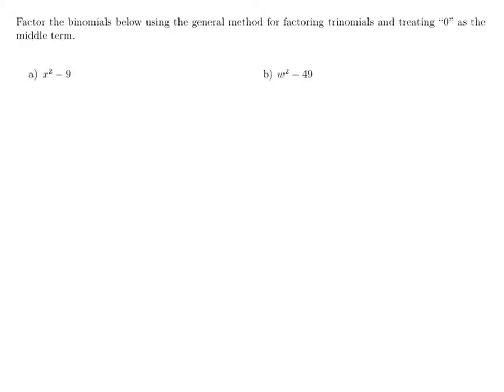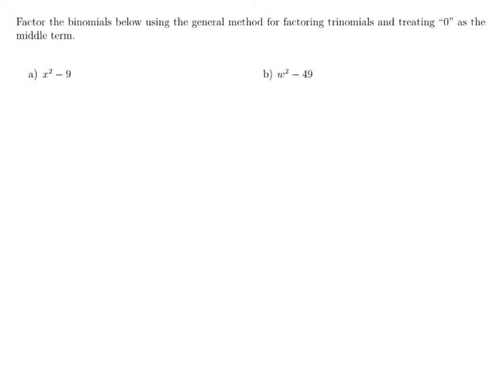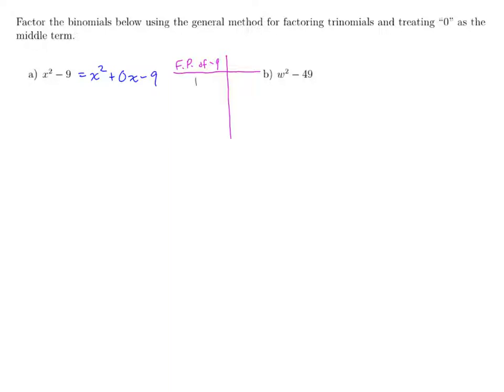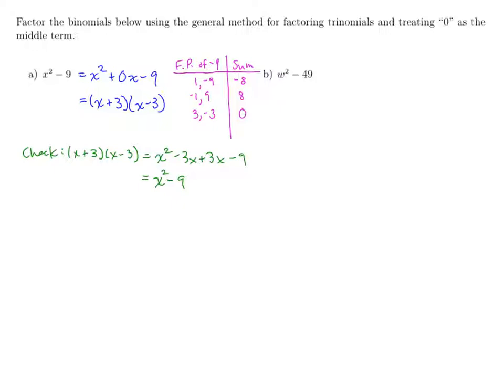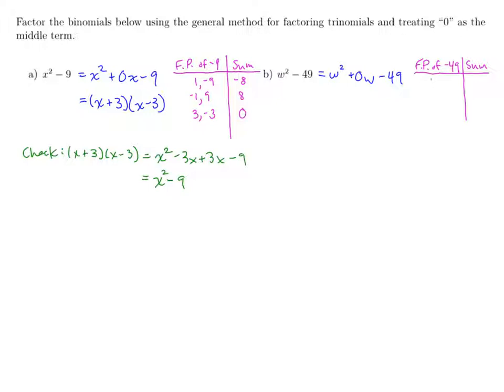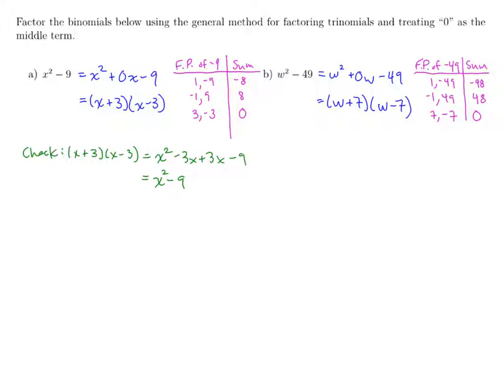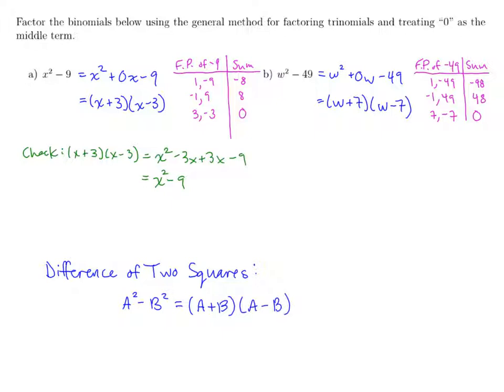MTH 65 (m6v10) Introduction to Factoring the Difference of Two Squares